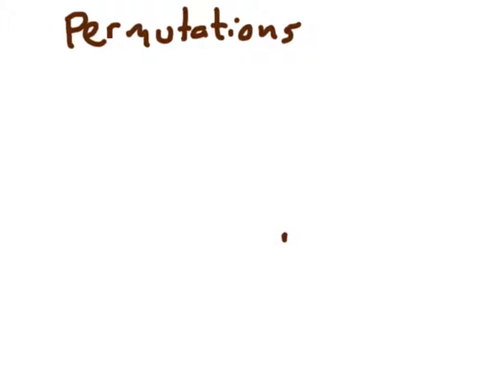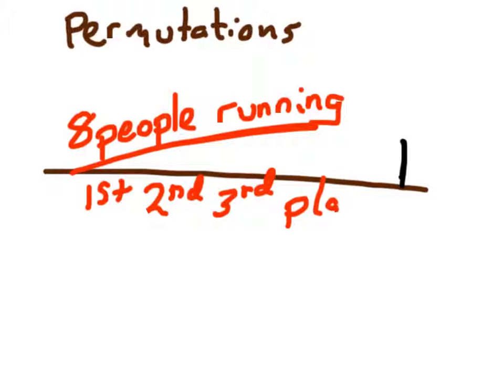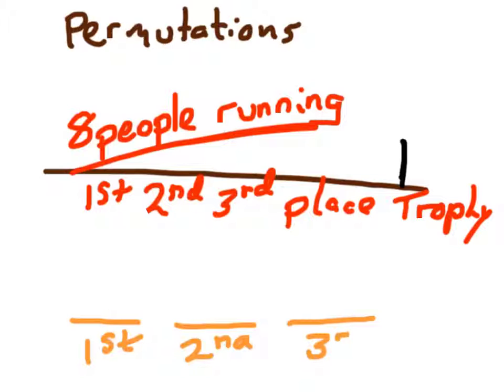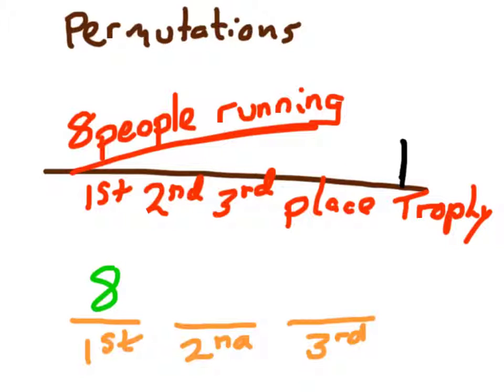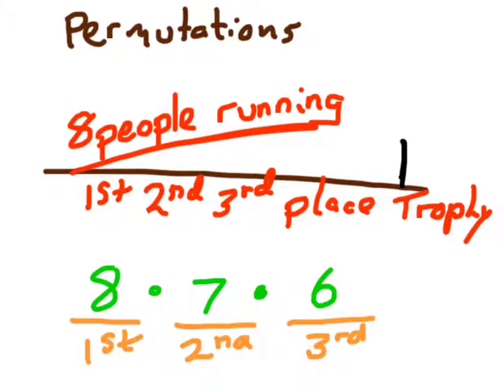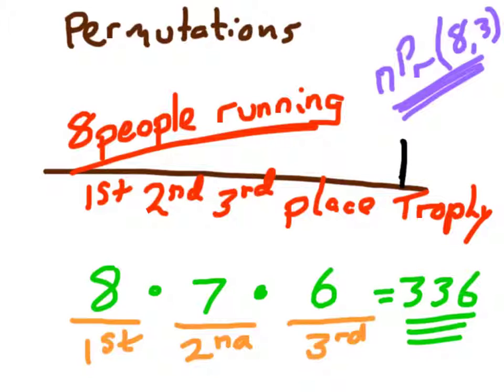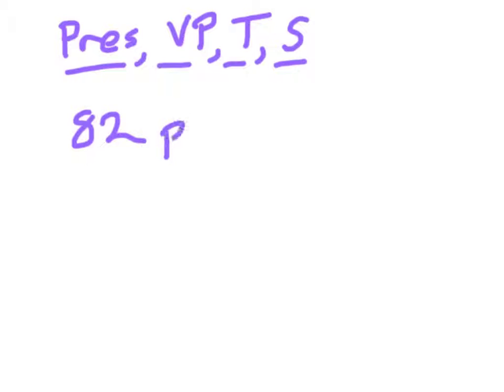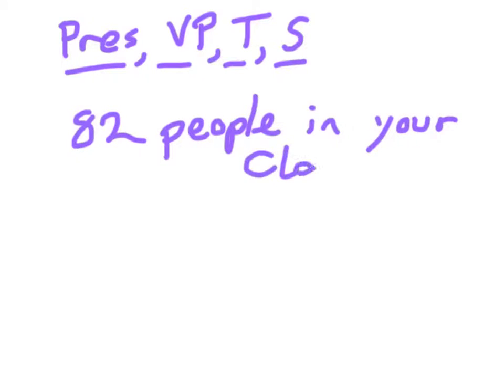Counting #3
Counting Permutations